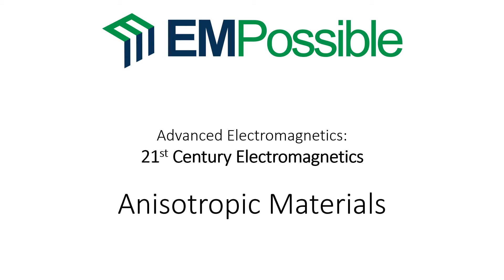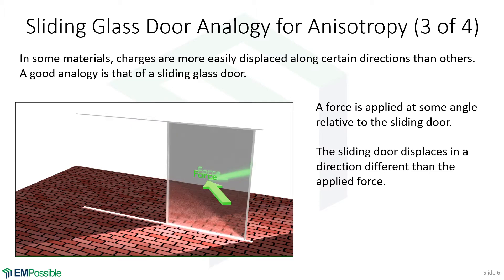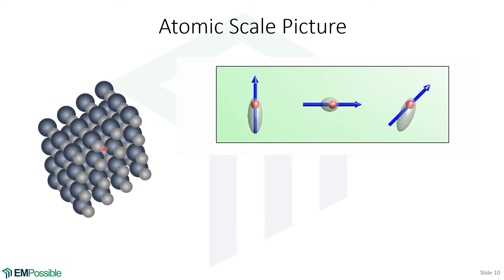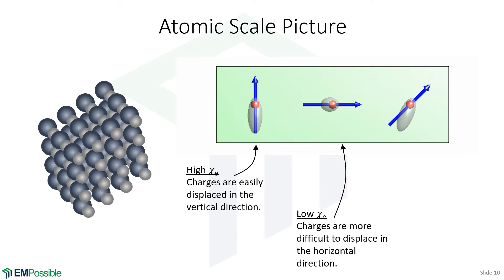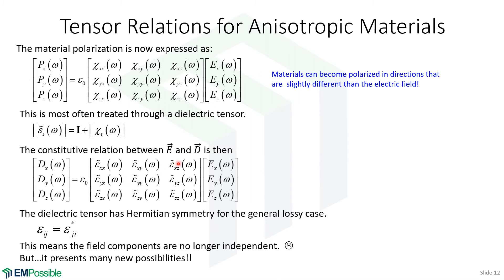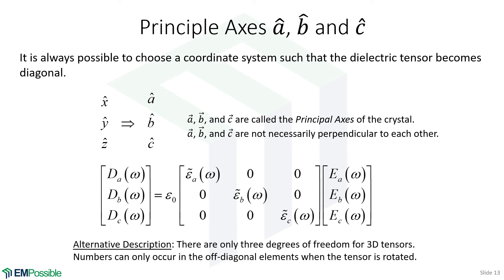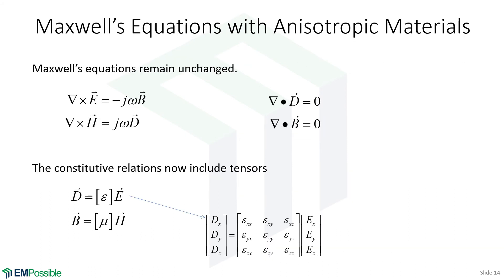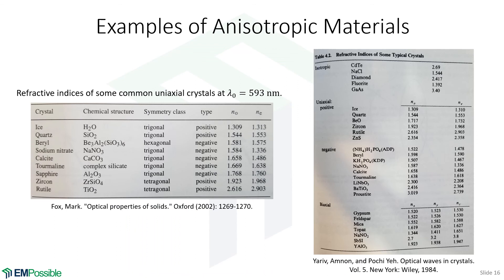Lecture -- Anisotropic Materials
This video introduces anisotropic materials and attempts to provide an intuitive way to understand how materials exhibit anisotropic properties.